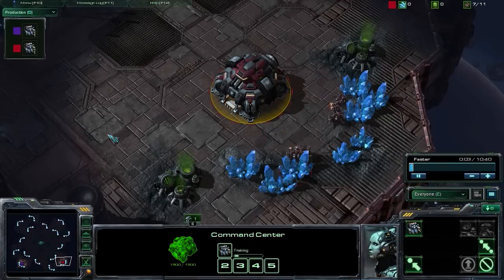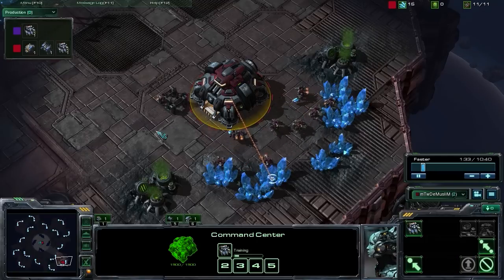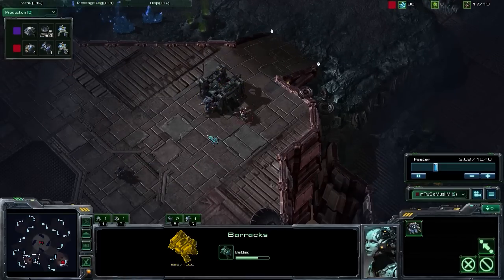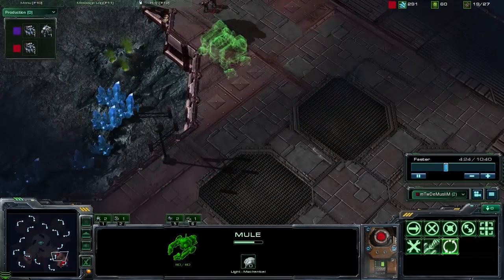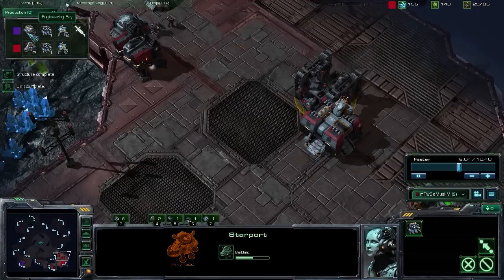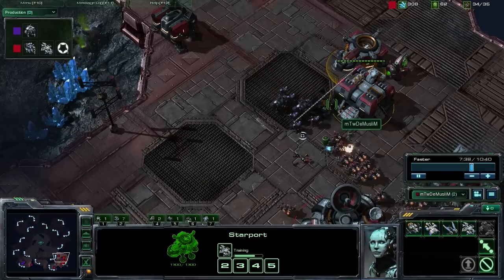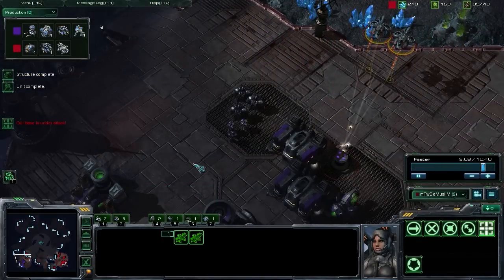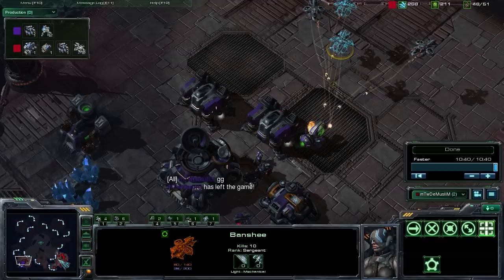StarCraft 2 - [T] TvT Smooth Strategy Transitions - Strategy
Force StarCraft 2 Strategy presents: TvT Smooth Strategy Transitions

(10) Barracks
(10) Supply Depot
(15) Barracks
(16) Orbital Command
(We realize our Proxy Barracks Marine Push wont work, and as such transition)
(17) Refinery
(17) Refinery
(20) Factory
(24) Bunker
(26) Bunker - early defense for while we tech up
(27) Starport
(29) Starport

- Be sure you have enough defense to hold off a early push for while teching up to Banshees

- Continue scouting opponent by flying a Barracks / Factory  or by scanning.

- If they appear to be continuing to go Bio keep making Banshees, don't forget cloak research